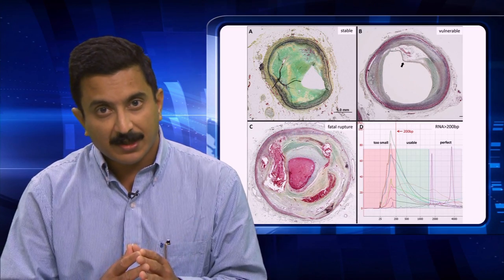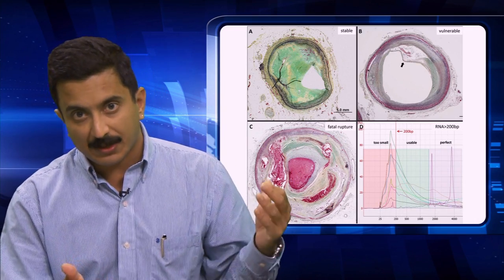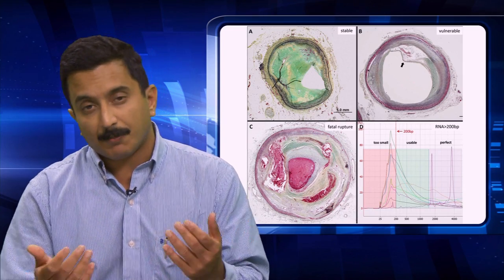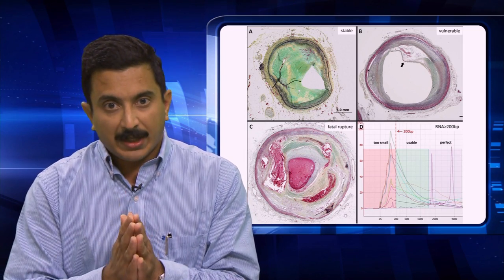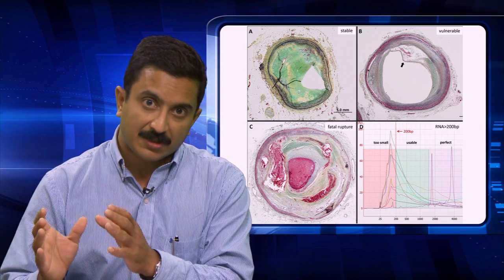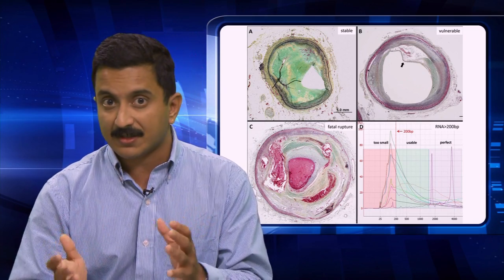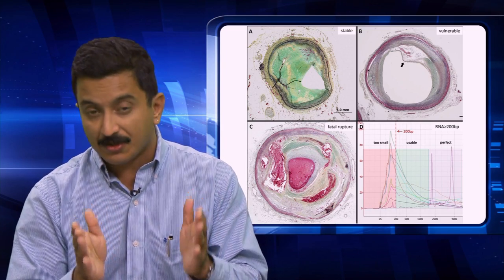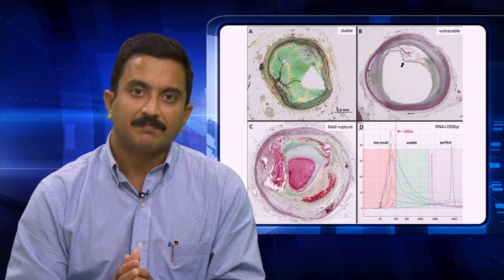Genomics of Sudden Coronary Death: What Causes Atherosclerotic Plaques to Rupture - Shurjo Sen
July 16, 2015 - Three-Minute Talk. Part of the 2015 plain language competition at NIH.